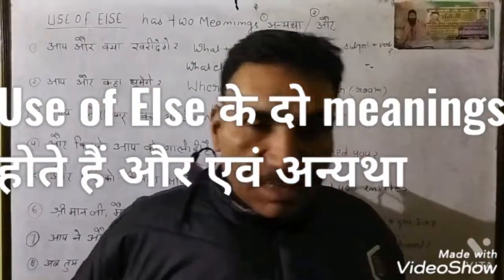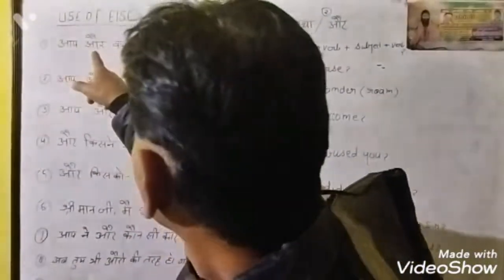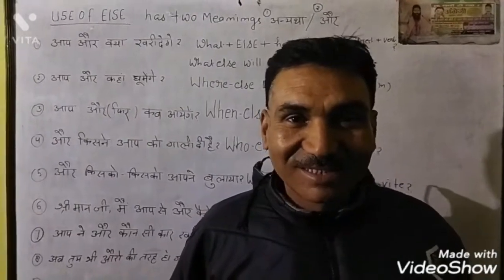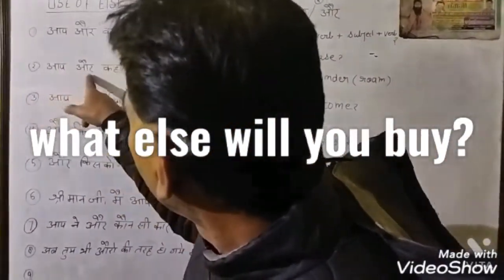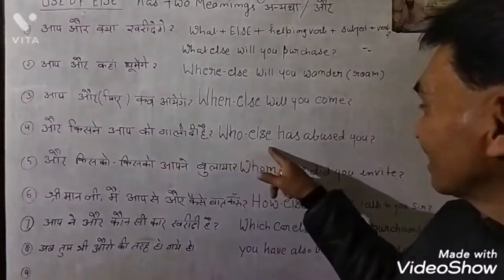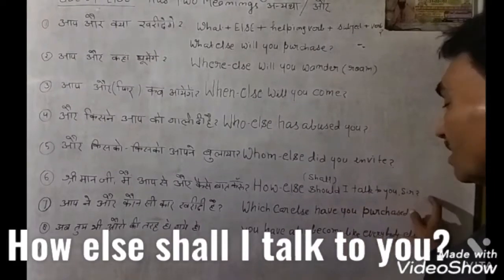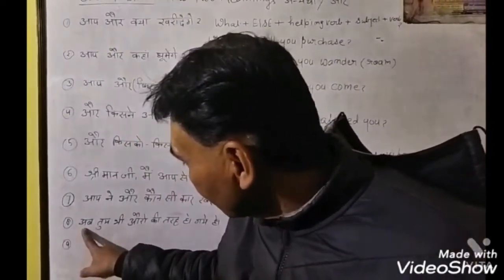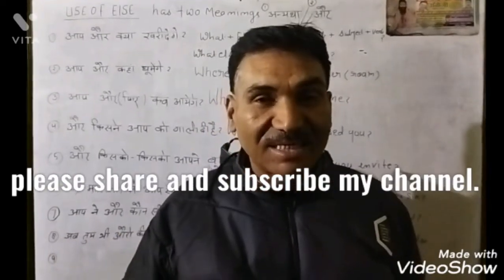Else के usages सीखिए।